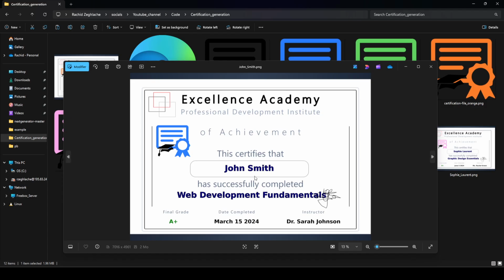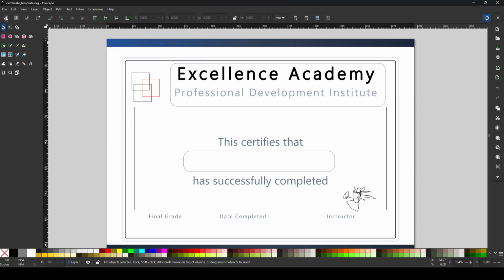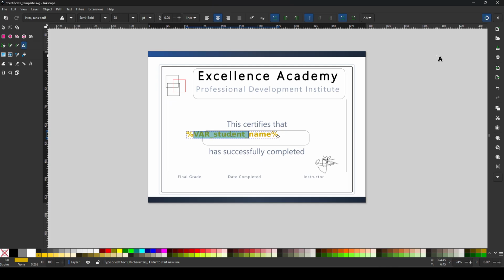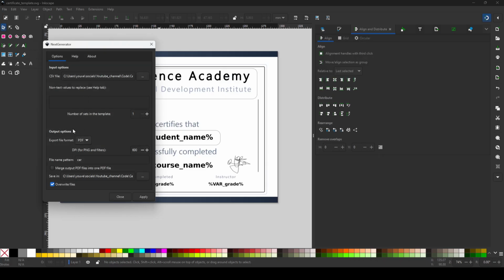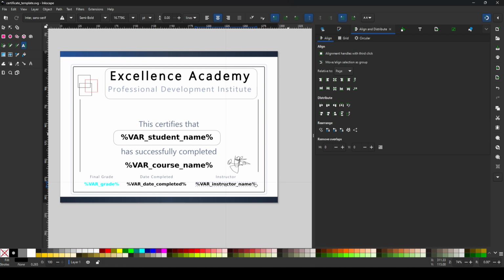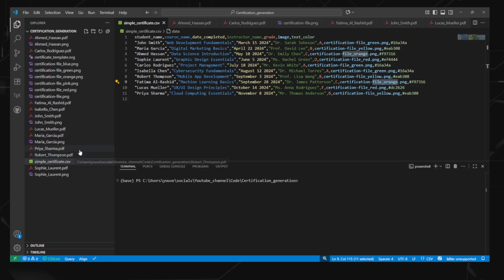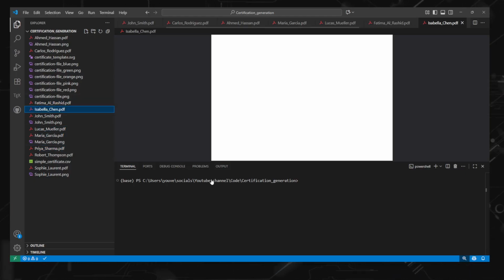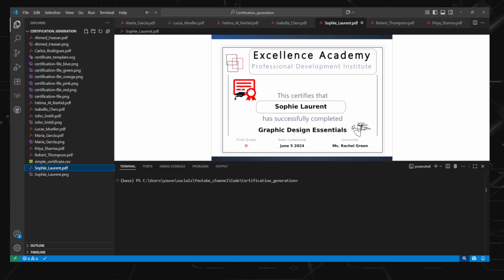Create Batch Certificate Creation for Courses & Workshops with Inkscape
*🎓 Unlock the Secrets to Batch Certificate Creation with Inkscape! 🚀*
Want to create stunning certificates in minutes? Join me as I guide you through the process using *Inkscape* and the *Next Generation Extension*. This is your ultimate step-by-step tutorial to elevate your certificate design game!

### 💡 What You'll Learn:
- How to efficiently *create a batch of certificates* for achievements, courses, and events.
- *Install the Next Generation Extension* for seamless design automation.
- Set up *Inkscape* for optimal use.
- Configure templates to personalize your certificates effortlessly.

Join our *growing community* of creators! With over *X subscribers* and countless satisfied viewers, you’re not just following a tutorial; you’re part of a movement to make design accessible to everyone.

### 🤔 Engagement Question:
What types of certificates do you plan to create? Share your ideas in the comments below!